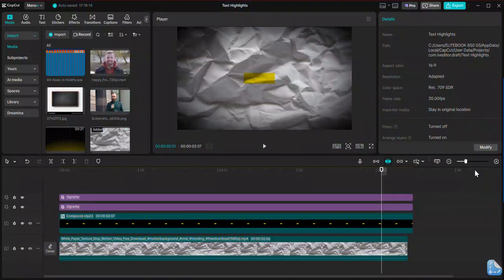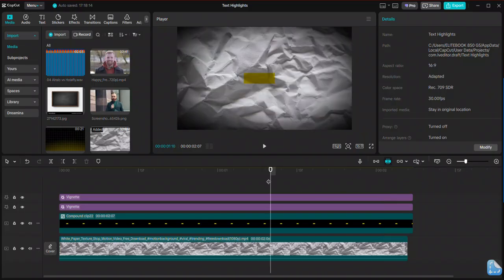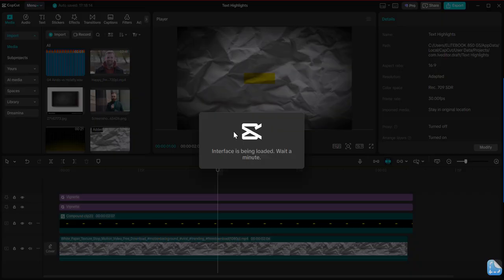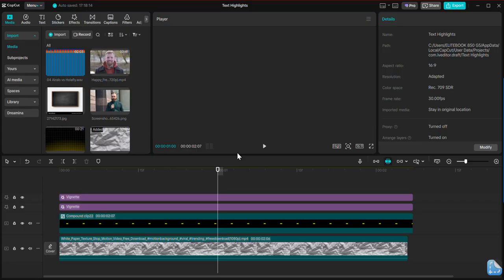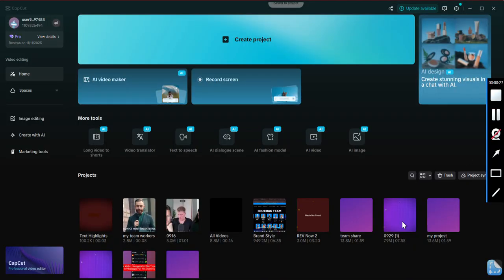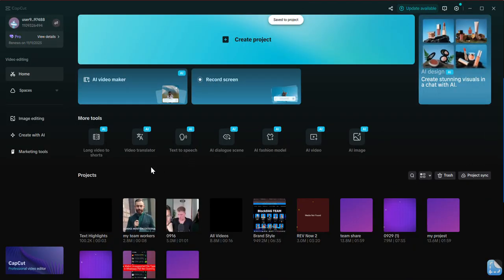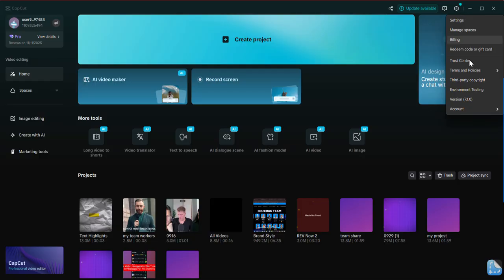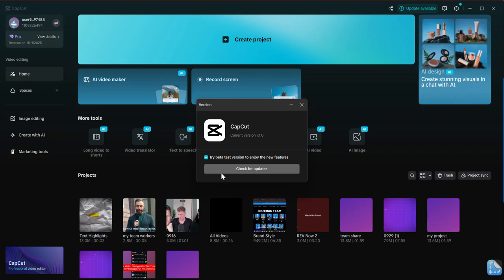How to Fix CapCut Template Not Showing on PC 2025 Guide